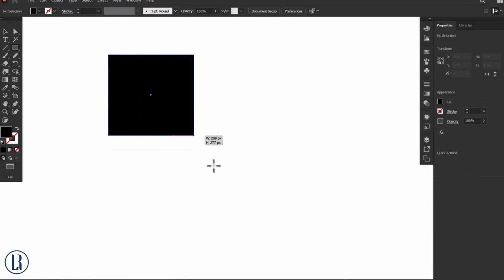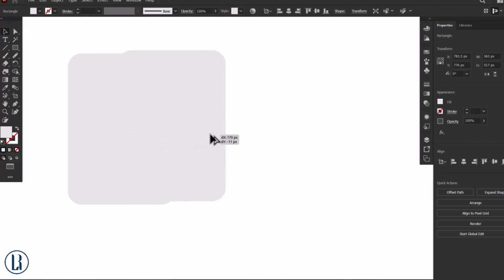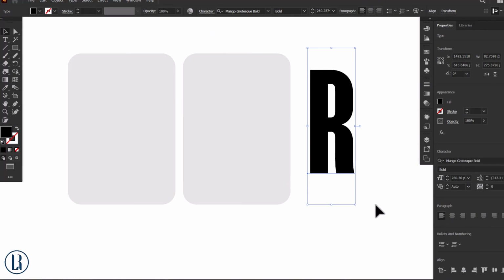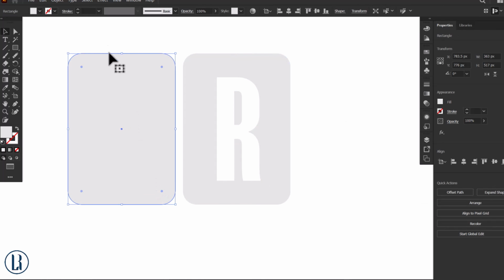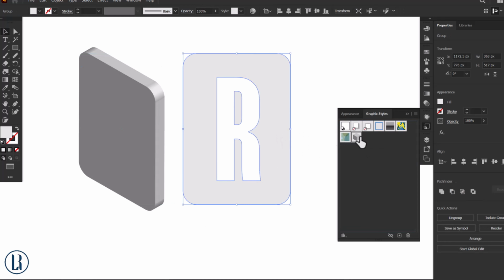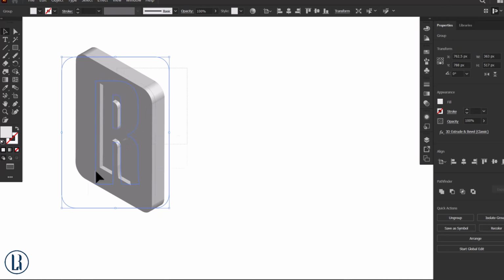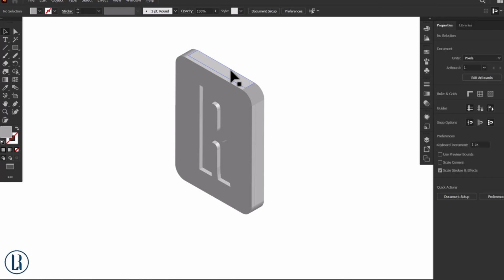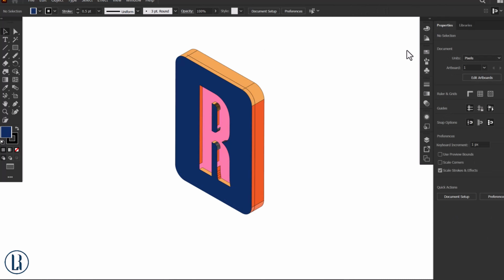DOMINO Style 3D Isometric Text in Illustrator is a GAME CHANGER!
Learn how to create stunning DOMINO style 3D isometric text in Illustrator with this easy tutorial! This technique will take your designs to the next level.